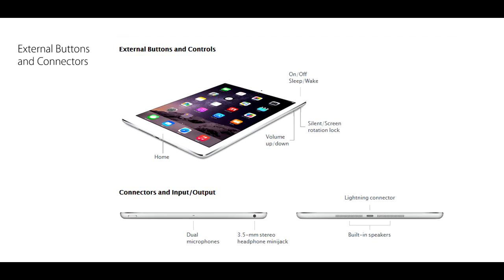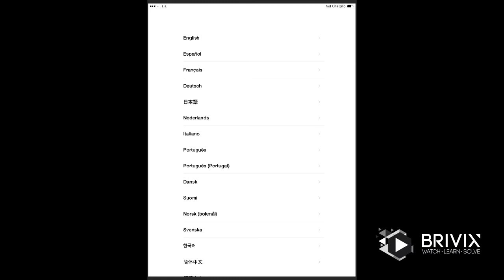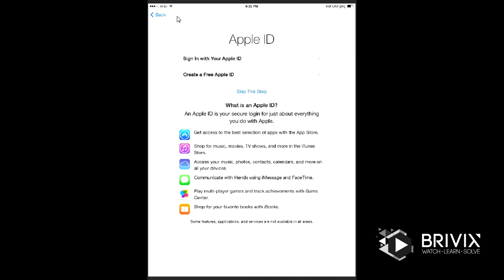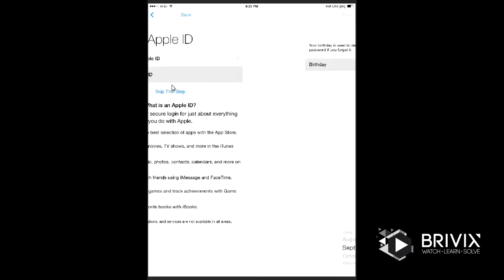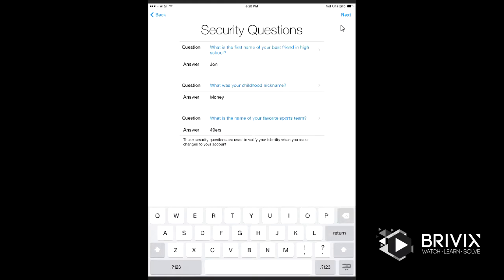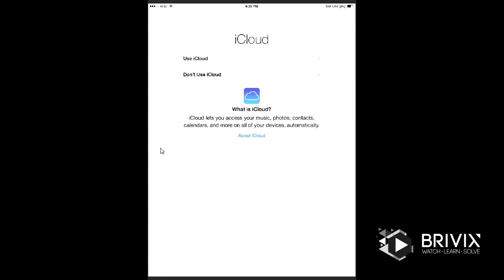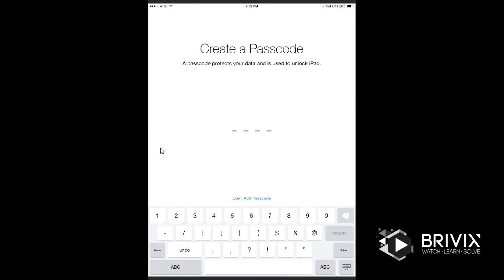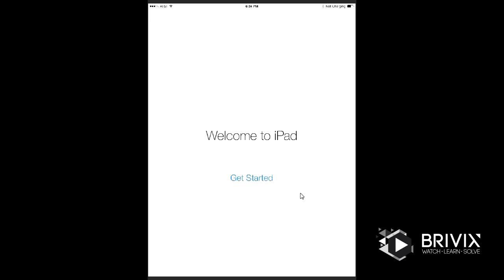How To Setup iPad Part 1 /// Brivix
How to setup your new iPad from scratch including iTunes account